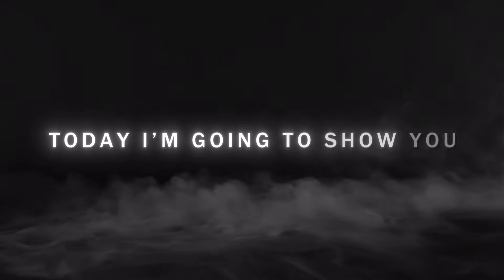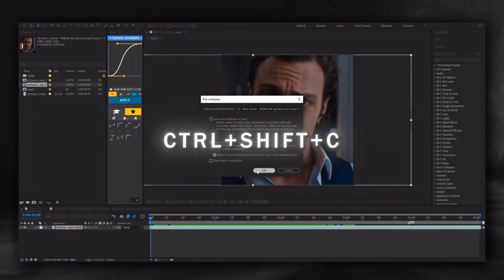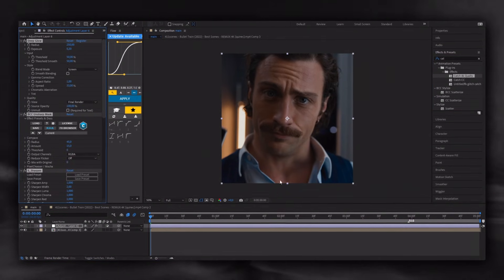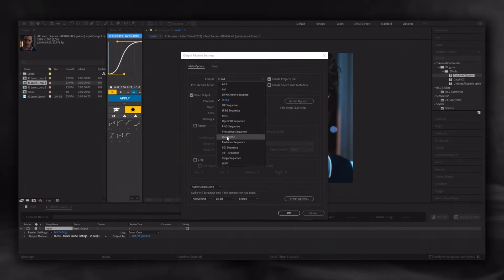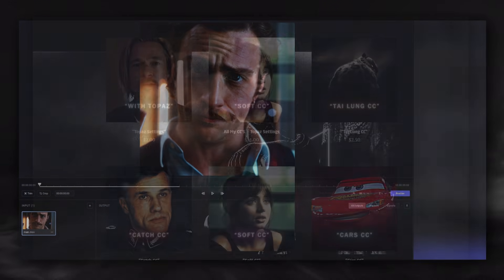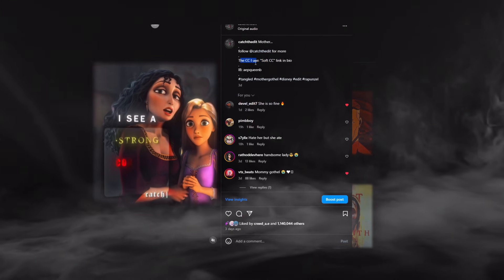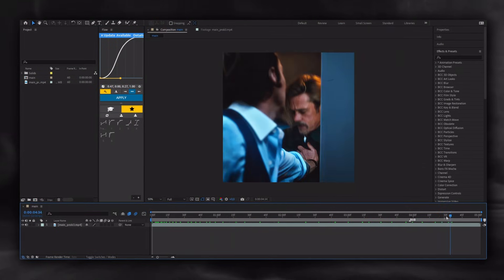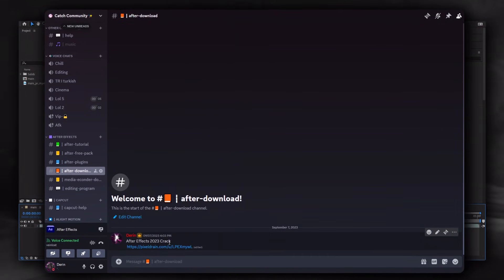4K QUALITY Tutorial I Free CC + After Effects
You can ask your questions on Discord.

After Effetcs version I use: 2023

Wondershare Uniconverter Redefine Video Conversion, download,compress and convert videos in over 1000 formats, covert poor-quality video to high-quality video by Uniconverter AI-enhance.